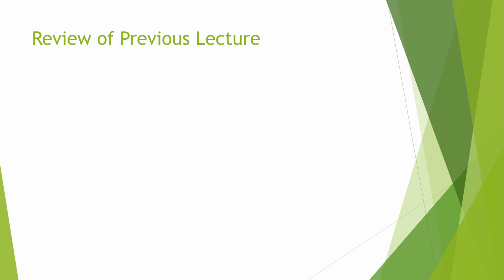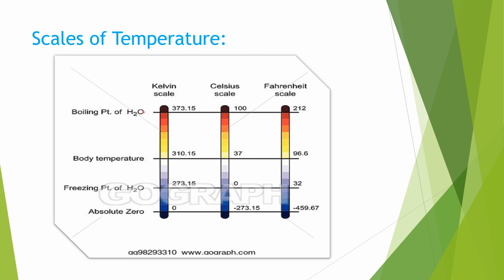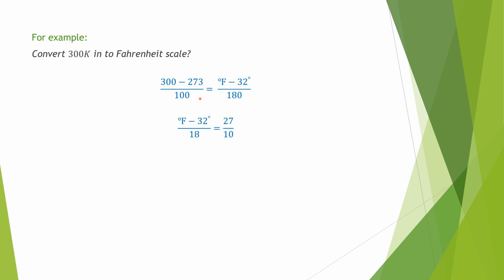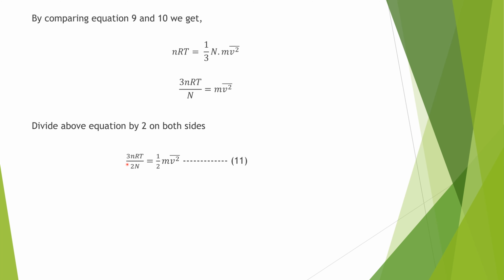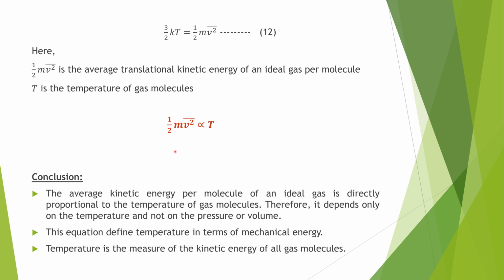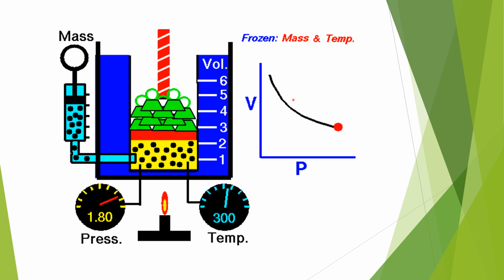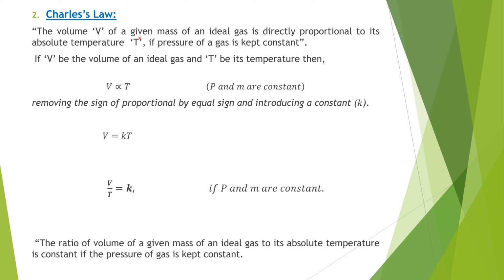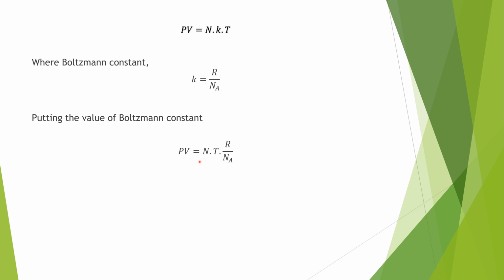XII Physics Kinetic Theory And The Ideal Gas (Part II) by Ms. Hiba Haq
Ms. Hiba Haq
Lecturer of Physics(BPS_17)
Government degree college malir cantt karachi Sindh